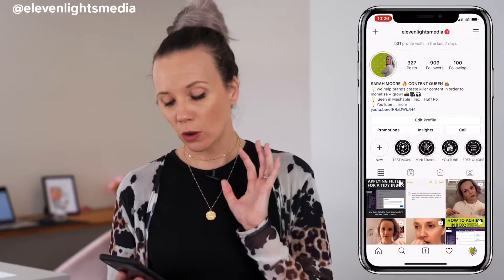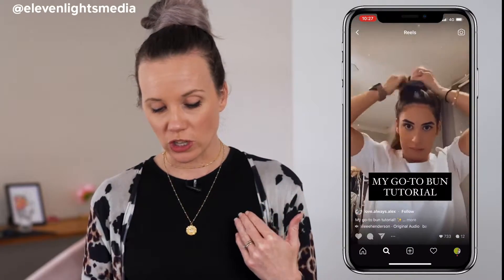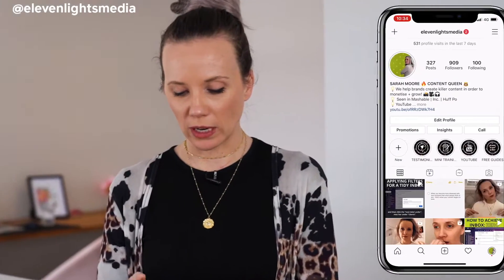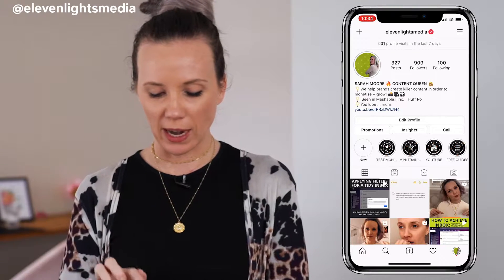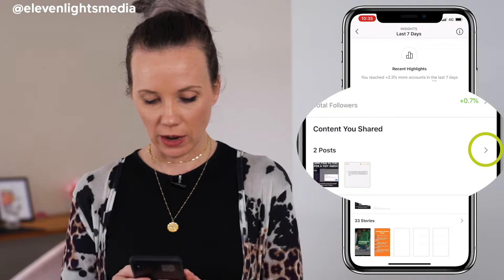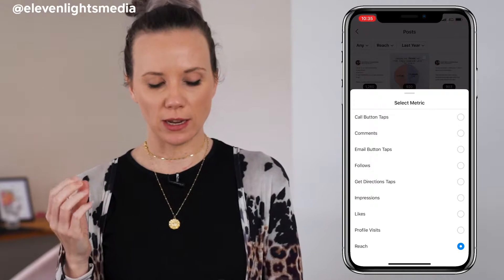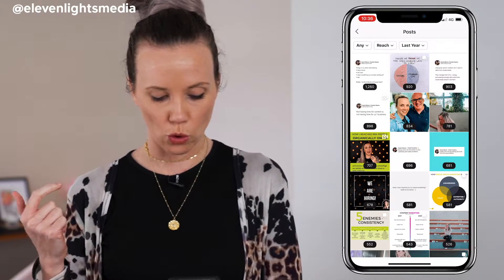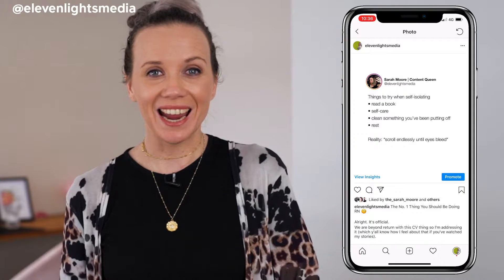How To Find Instagram Reels Ideas For Your Business (PROVEN TO WORK!)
How To Find Instagram Reels Ideas For Your Business (PROVEN TO WORK!) // Ok, so you’ve had a play with Instagram Reels but now you need to know how to find Instagram Reels ideas for your business! Great, that’s where I come in and why I created this video ‘how to find Instagram Reels ideas for your business (Proven To Work)!

Reels ideas may look difficult to figure out but don’t confuse the method with the ideation phase. If you need a how-to then go and watch my full Instagram Reels tutorial and stress no more! The Instagram Reels tutorial this week will show you where to find proven ideas that you know will work in this Instagram Reels feature format.

Reels on instagram is such a great place to be right now in terms of exposure and brand awareness.

A reels tutorial or learning how to use reels on Instagram is all well and good but there comes a point where you need to also execute so make sure you calendar block some time in to make it happen. IG Reels will reward you but you have to give it the time!